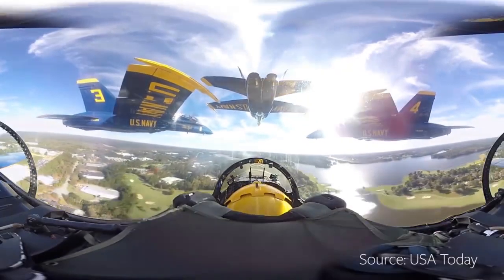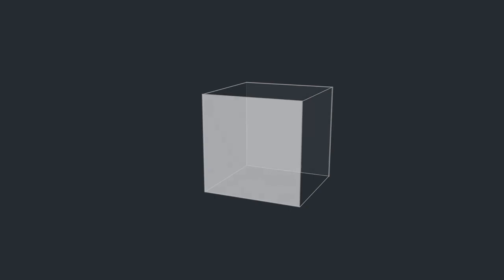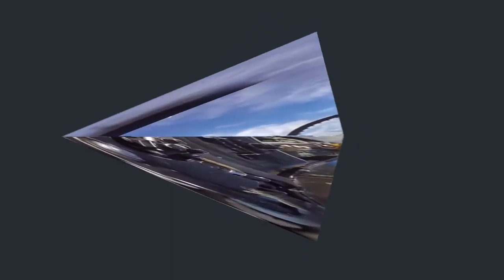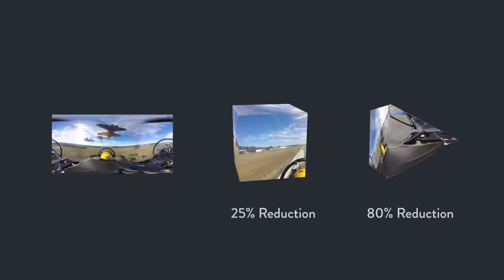Mark Zukerberg New Video about the Virtual Reality and 3D videos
"I found this interesting. It's a basic technical description of how we stitch together virtual reality and 360 videos efficiently enough to stream live on your phone." Mark said on Facebook